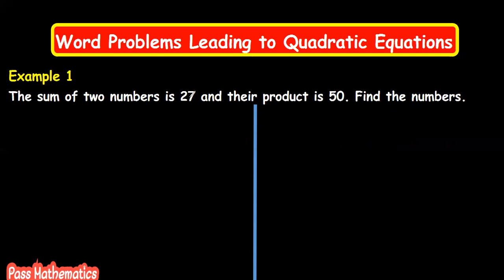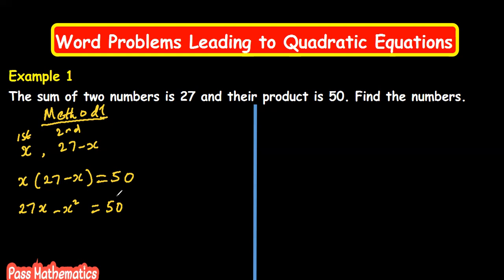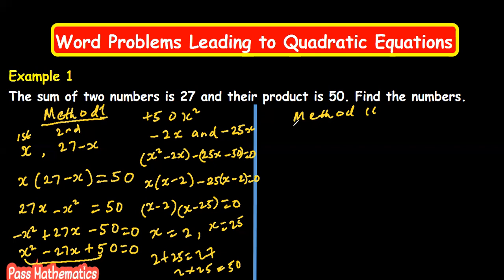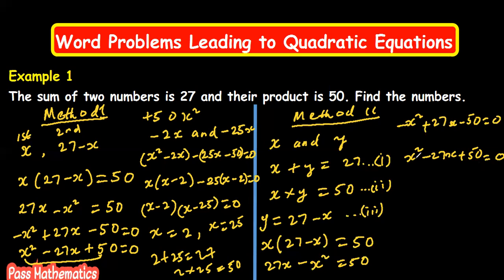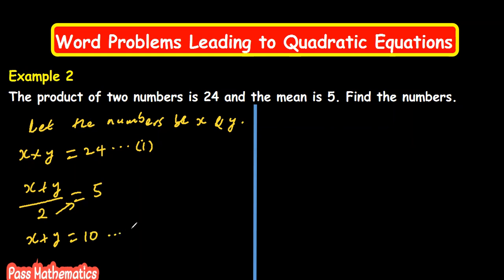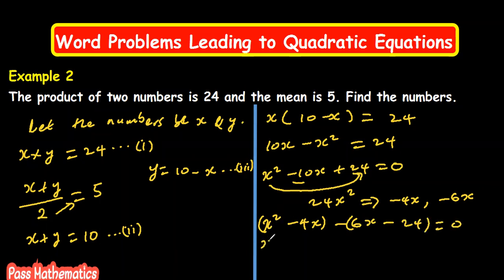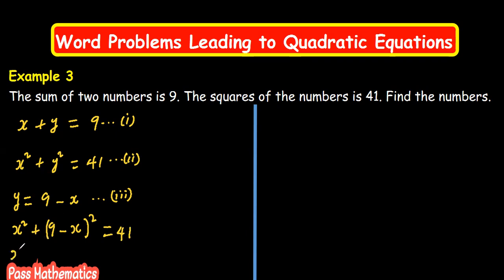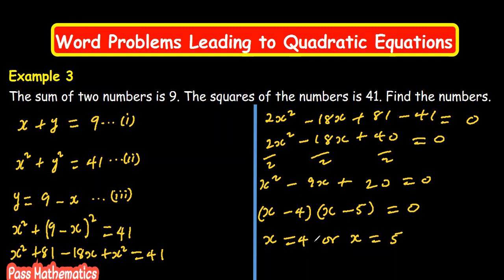Word problems leading to quadratic equations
Solve word problems leading to quadratic equations.